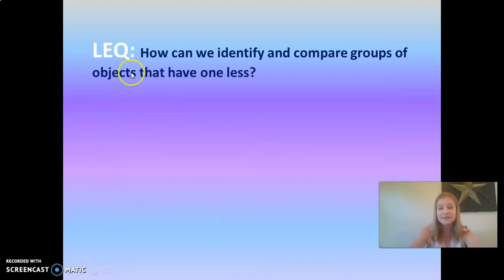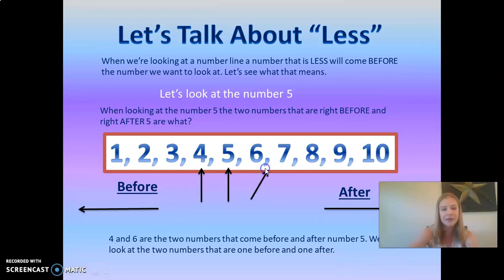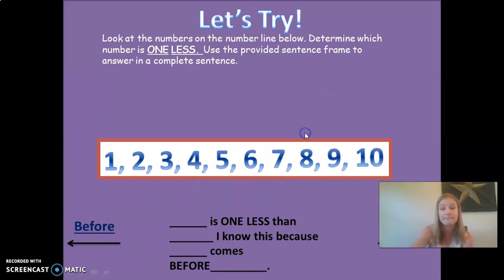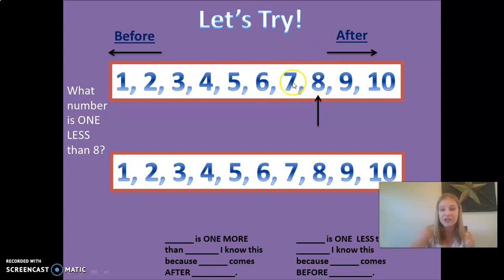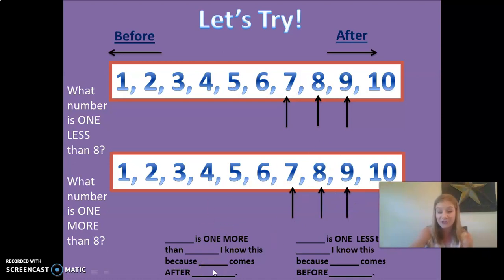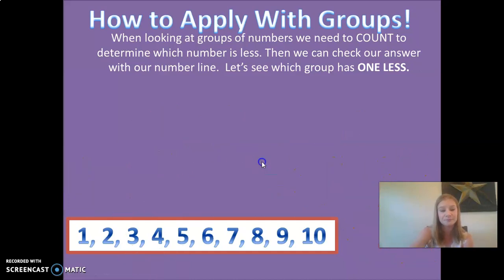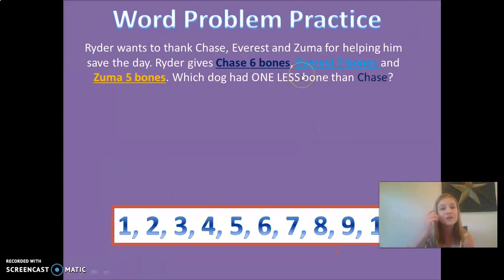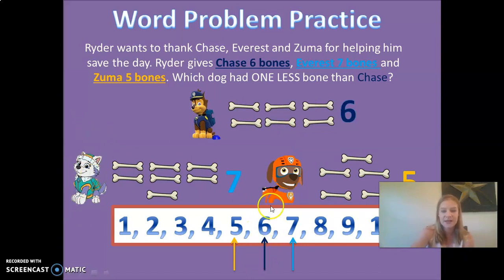One Less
Within this video Ms. Maisenbacher will teach scholars how to identify one less than a given number or group of objects using a number line.

Additional Video Resources:

One Less Song!